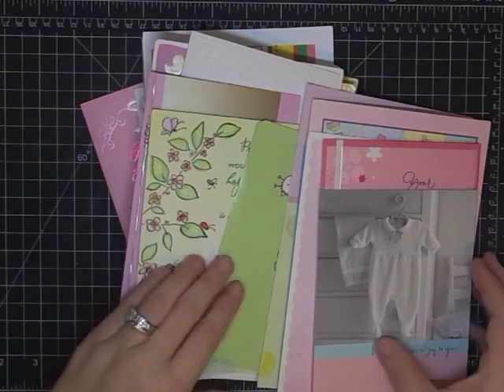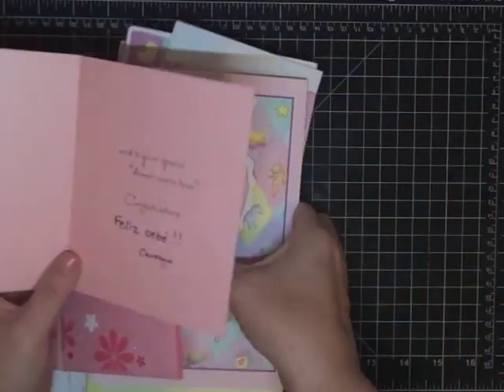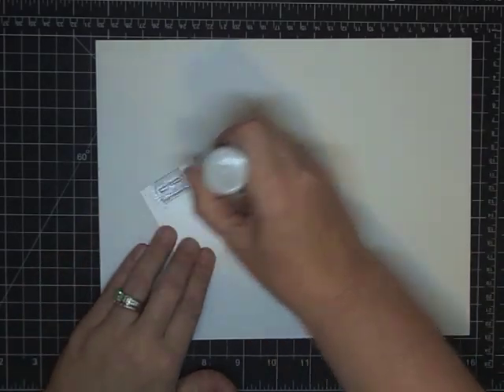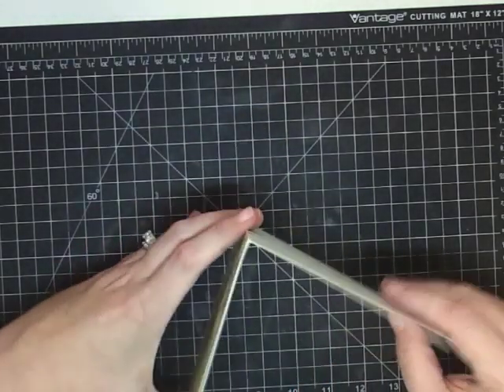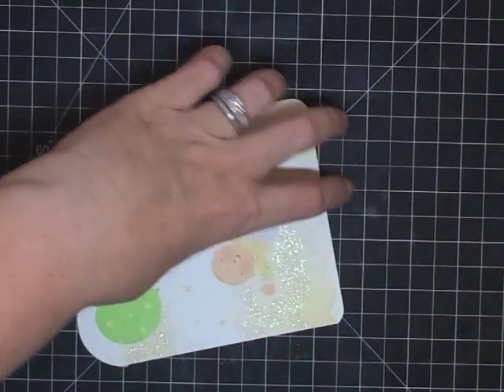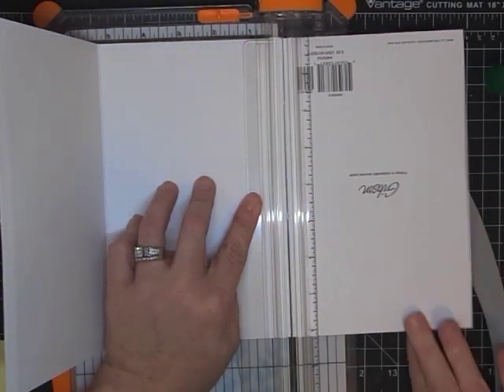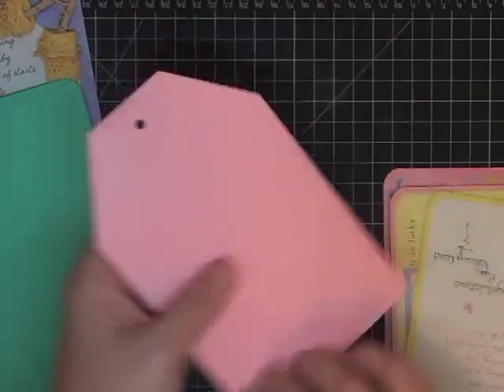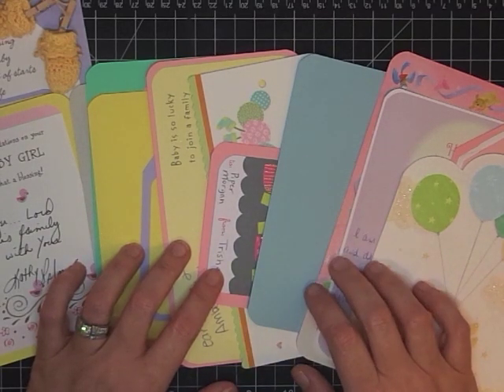Gift Bag / Greeting Card Mini Album Part 1 of 5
In this video I show you how to take the greeting cards you get form a shower or party and turn them into a keepsake album.  We use the basic principals of mini albums and our base is a gift bag.  Hope you enjoy!!

Purchase Stamps